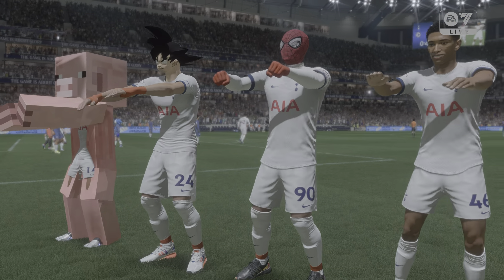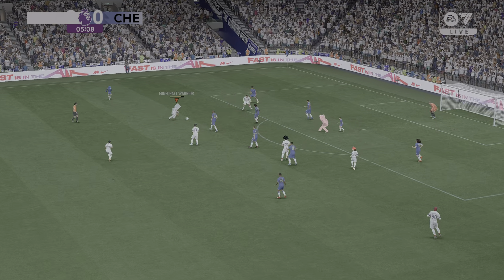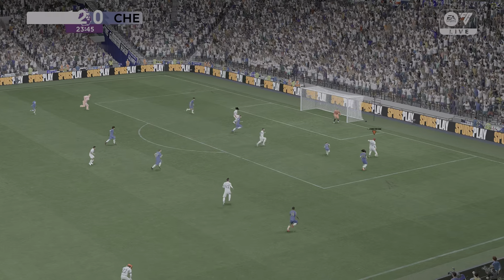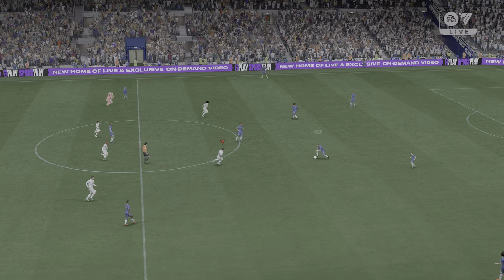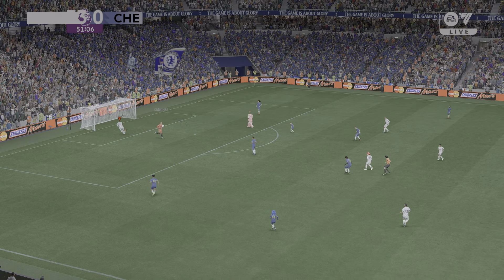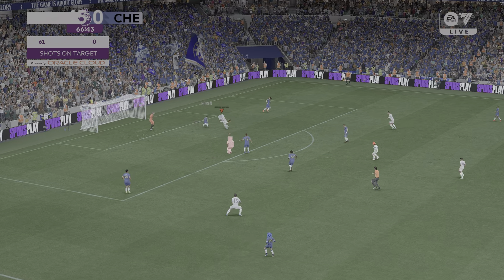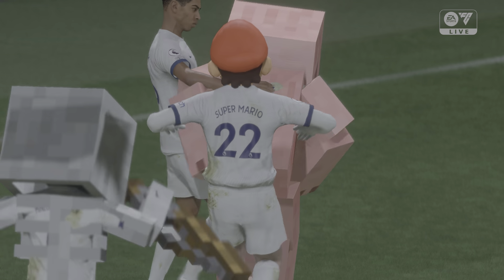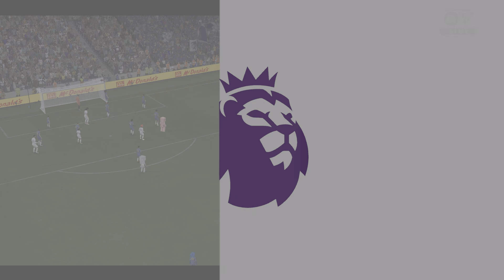FIFA 24 | SON GOKU, RONALDO, MINECRAFT, MESSI, ALL STARS | TOT 55 - 0 CHELSEA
⚽️  🔵  This is a FIFA 24 match on PC

       🔵  The game is on amateur difficulty